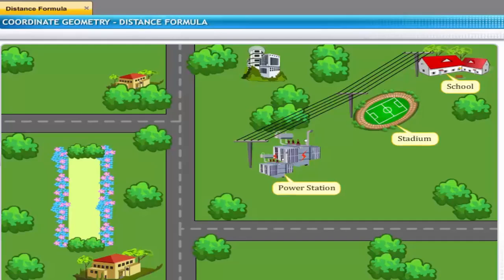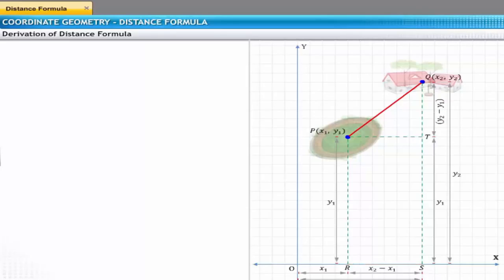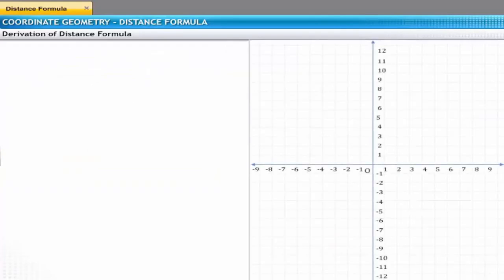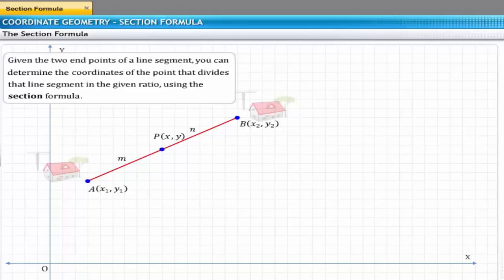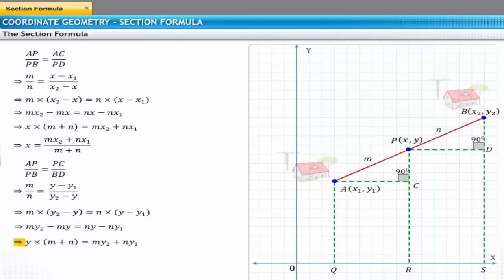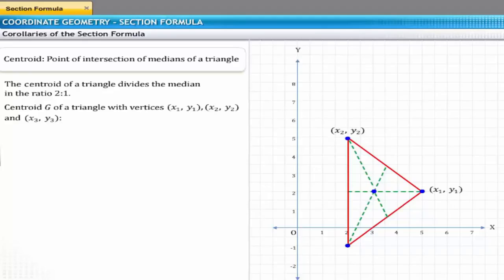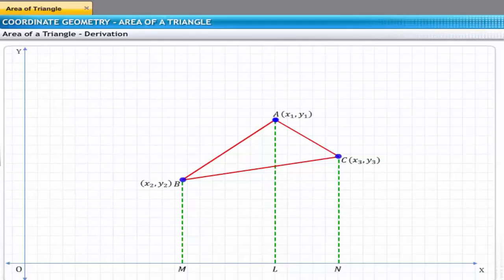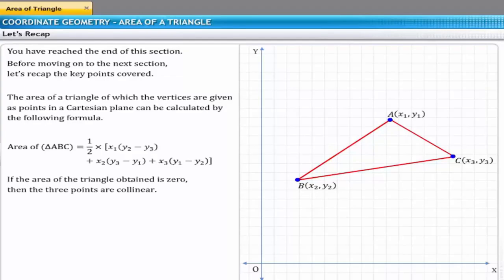CBSE GRADE X MATHS CHAPTER 07 - CO-ORDINATE GEOMETRY